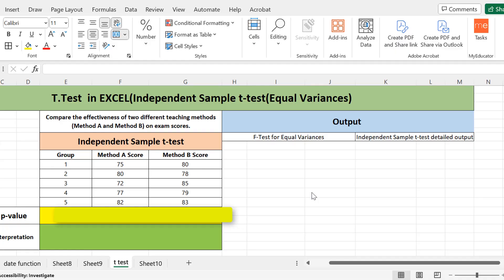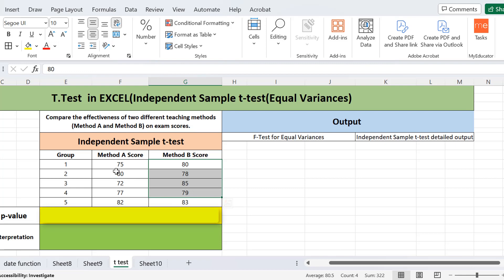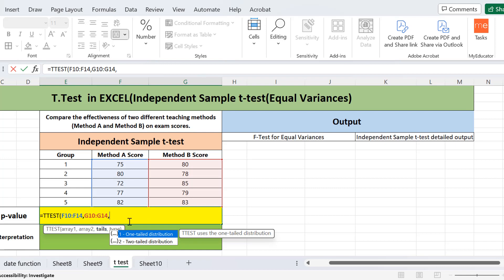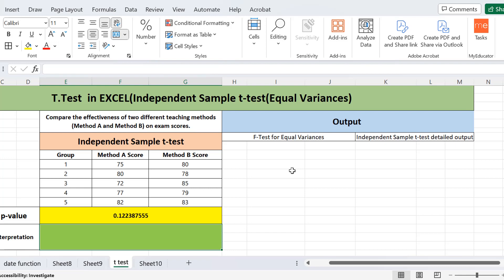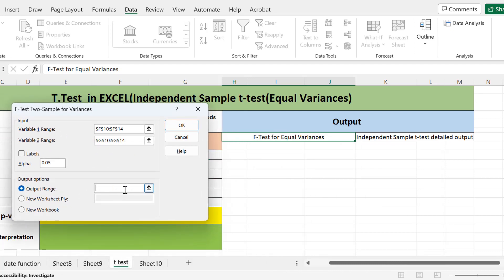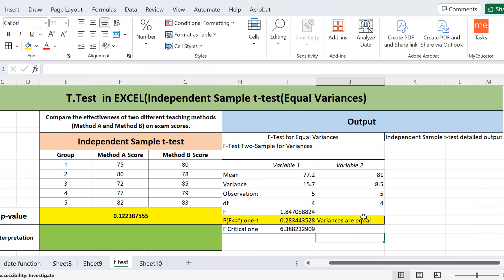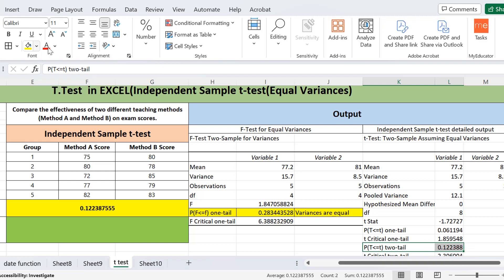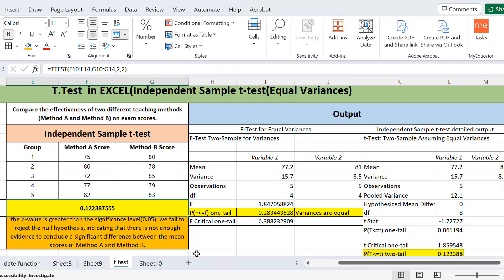How to Do Independent Sample T-Test (Assuming Equal Variances) in Excel | Math Dot Com